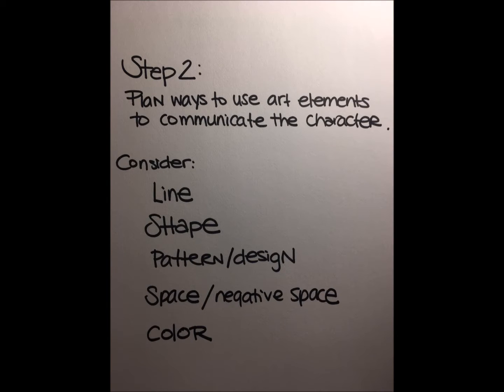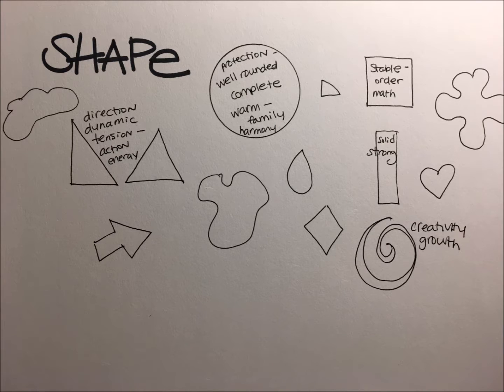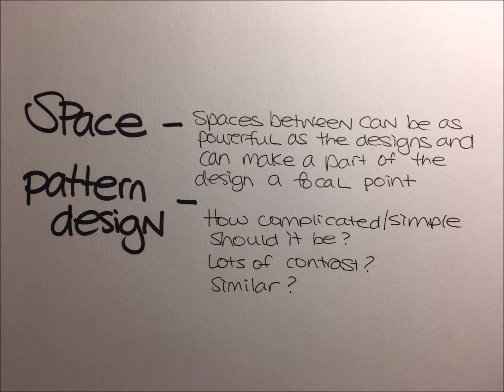Mrs. Titus - Artistic info for Mandala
Watch for information about HOW TO create your Character Mandala for Mrs. Crismale's 8th Grade Fahrenheit 451 Project